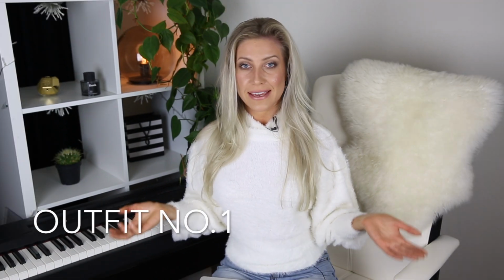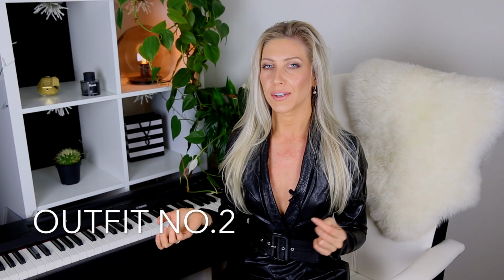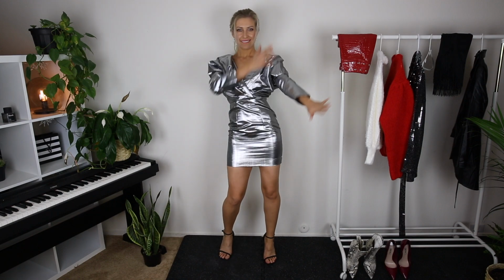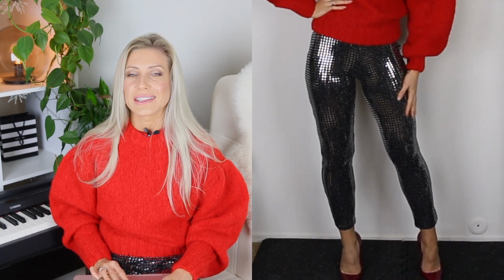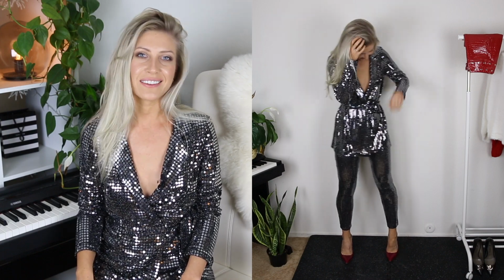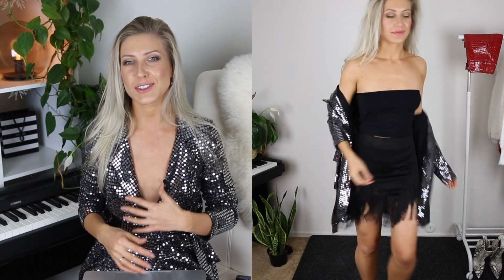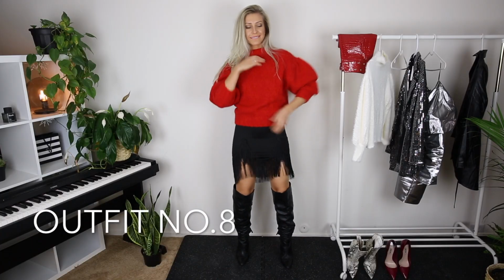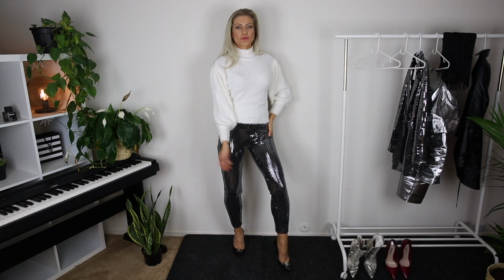10 CHRISTMAS PARTY OUTFITS. ASOS HAUL AND TRY ON. Last-minute Christmas Outfits | MASHA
Hi Guys and welcome back to a new Christmas Party Outfits video. In this video, I will show you 10 Christmas looks and they all are going to be from ASOS this year. So I’ve got 10 gorgeous looks but for very different women in this video.
I am sure you gonna find an outfit you love, so I hope you enjoy it.

Kiss,
Masha💋

🍃Is Amazon Olaplex 3 FAKE?!